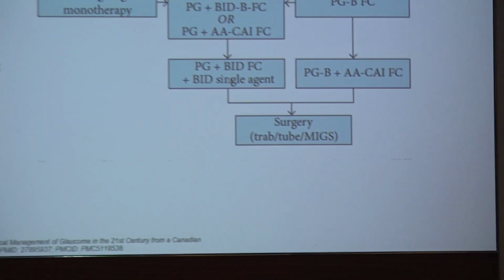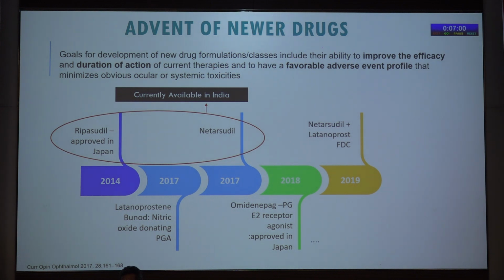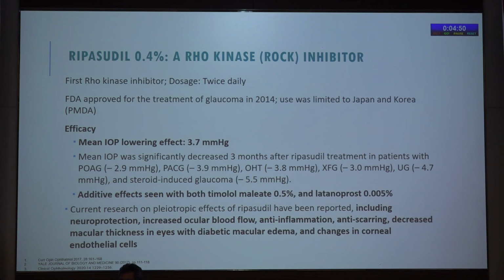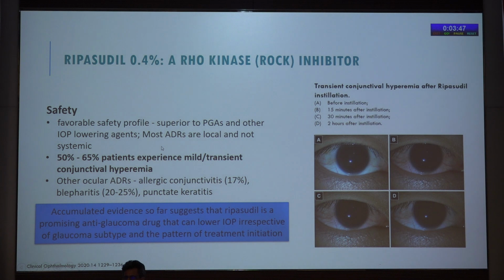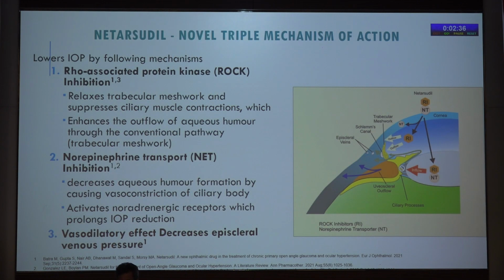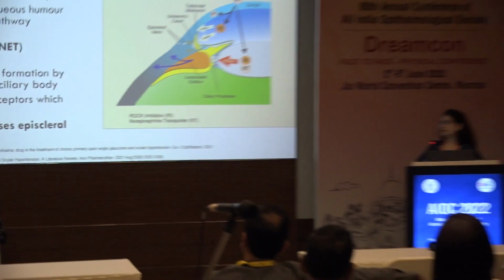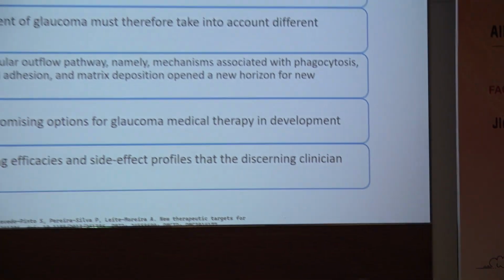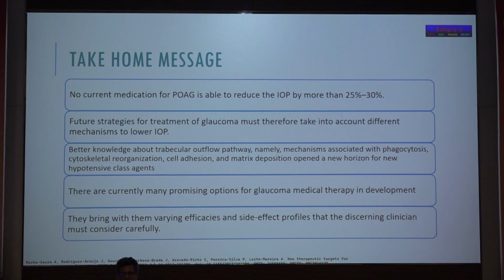AIOC2022 GP151 topic Dr Suneeta Dubey Insights on newer drugs for Medical Management